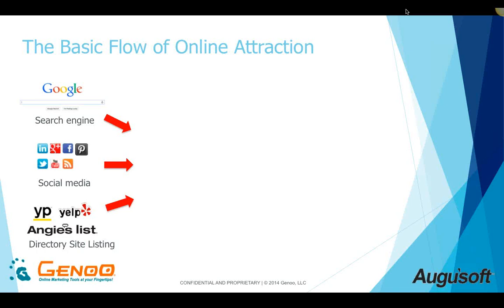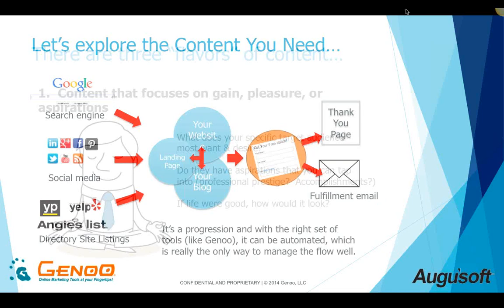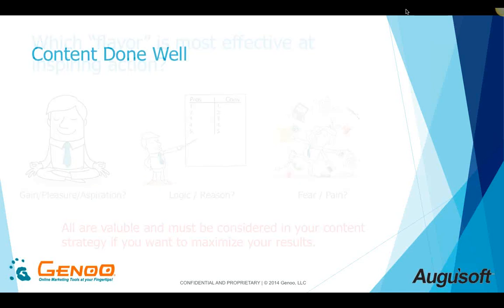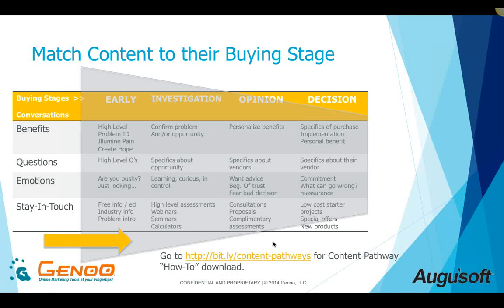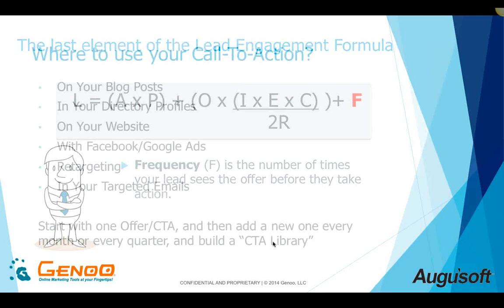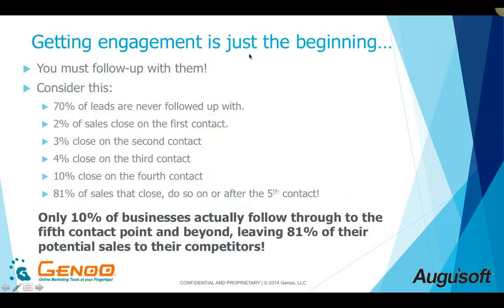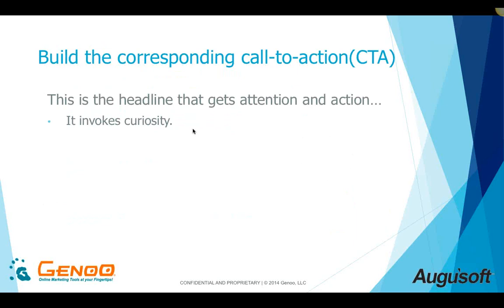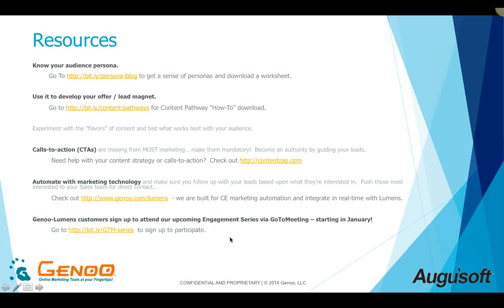Using Content to Attract Students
Are you struggling to provide the content you need to attract the students you want?

With so many courses in your CE program, your broad message emails to potential students may not be getting the results you want to see.  In this webinar we will answer the question, “How does the content you craft for your audience help generate more registrations?” When you get the formula down, you will have new ideas for assembling the content that will supercharge the rate at which you turn leads into students.
Kim Albee, Founder and CEO of Genoo, and Augusoft on gies us an in depth presentation on using content to drive success in your CE program.